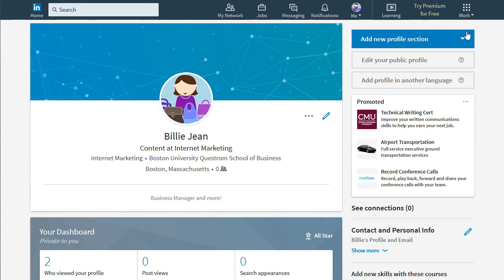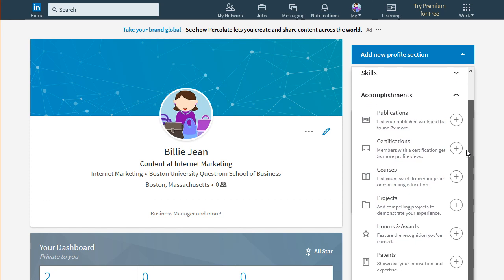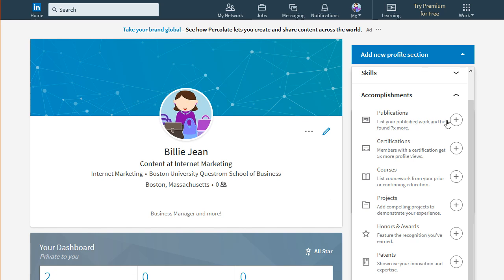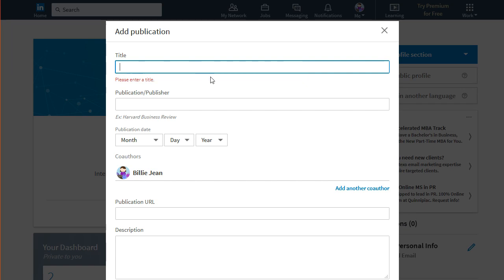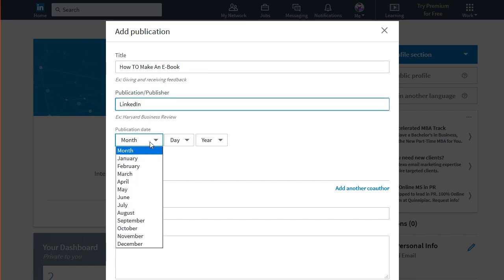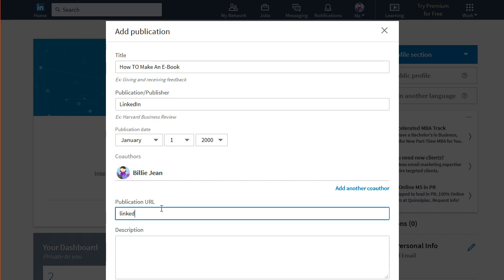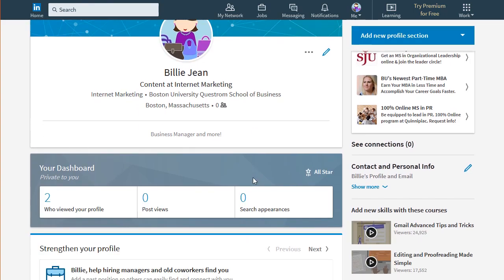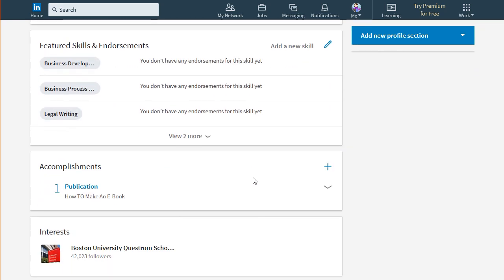How to Feature Your Accomplishment? | Content Syndication | Sociolance